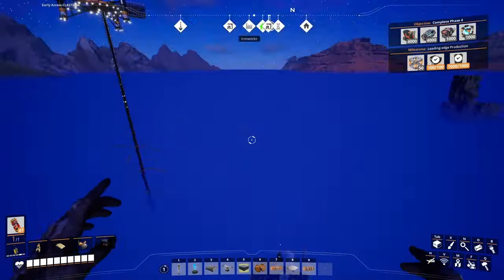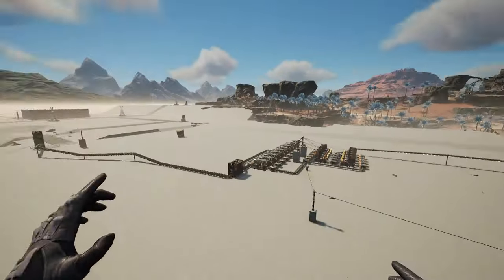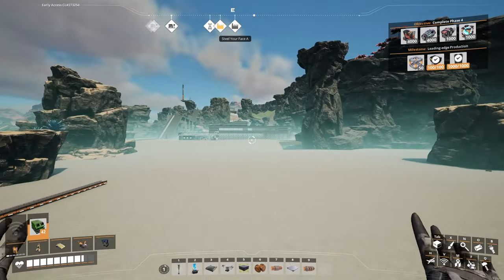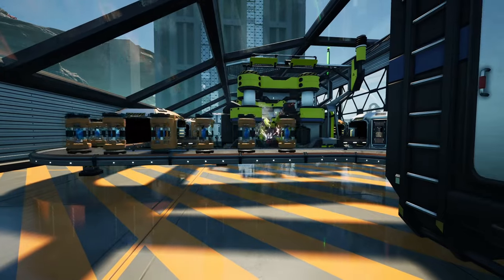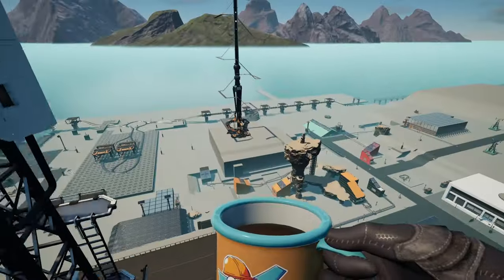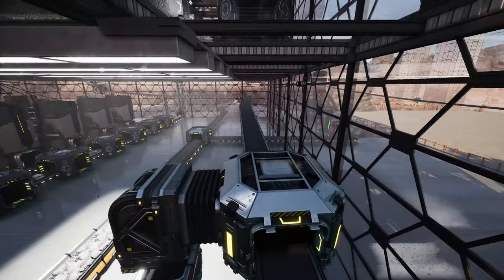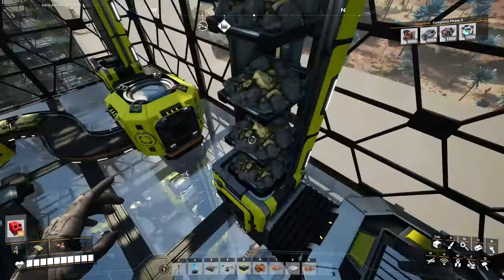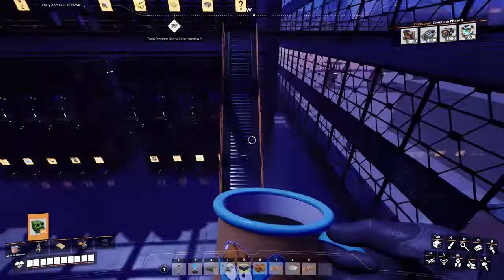She Lead On My Edge Til I Production - Satisfactory Update 8 (Part 11)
I only listen to Fish Rock Alternative Metal Electronica

Chapters
00:00 - Intro
00:16 - Nitrogen Fixiation
02:38 - NEW Steel Building
05:47 - Leading Edge Production (Slug Detour)
13:34 - Turbo Motors (Wicked Witch Story)
17:19 - NEW Caterium Towers
24:59 - NEW Frame Factory
33:50 - TEASER Storage Facility